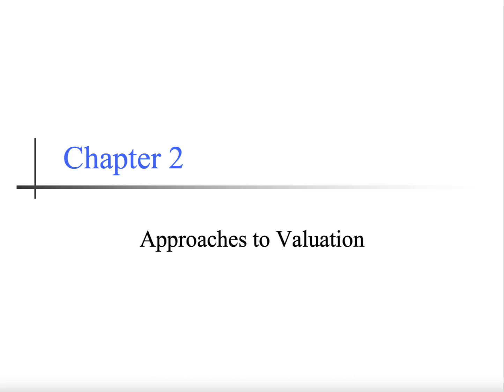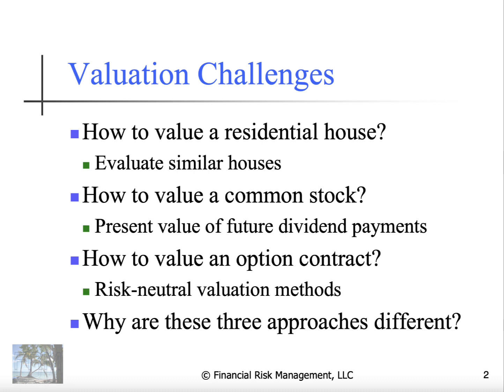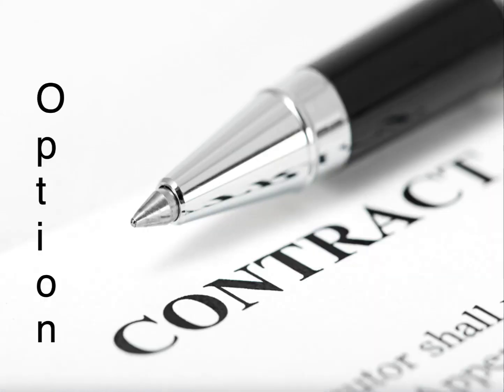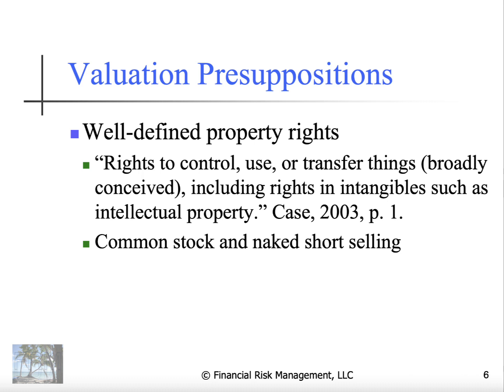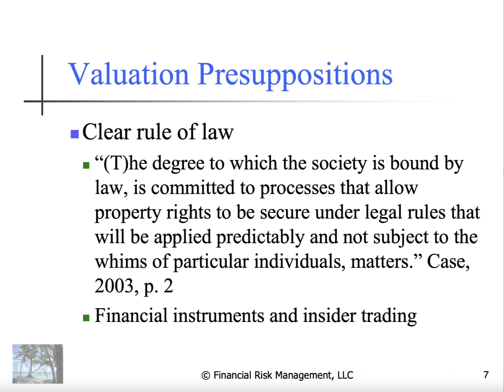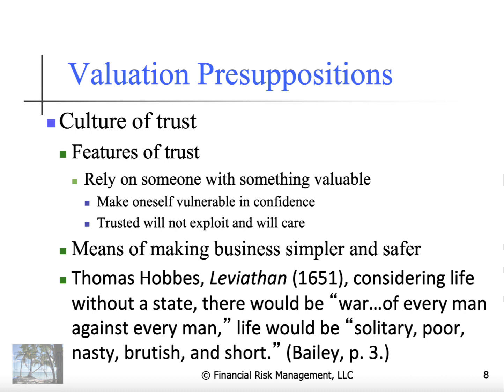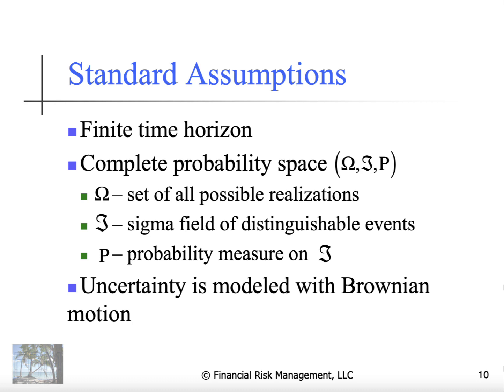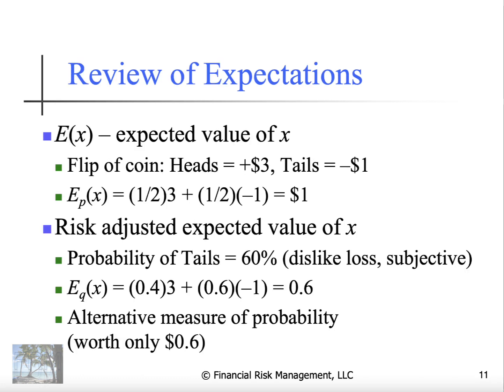2023 2 0 Approaches to Valuation Part 1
Chapter 2 Approaches to valuation introduction. Key insight: There are three general categories of approaches to valuation, market comparables approach (MCA), cash flow adjusted approach (CFAA), and discount factor adjusted approach (DFAA). Understanding these categories will greatly assist when facing a challenging valuation task.